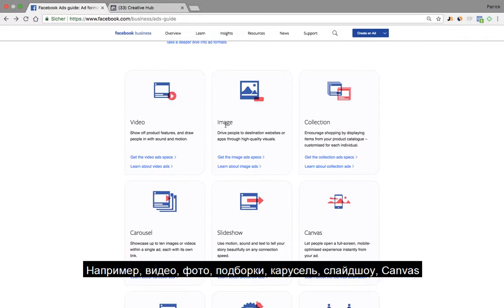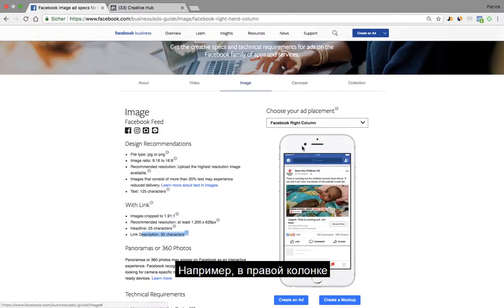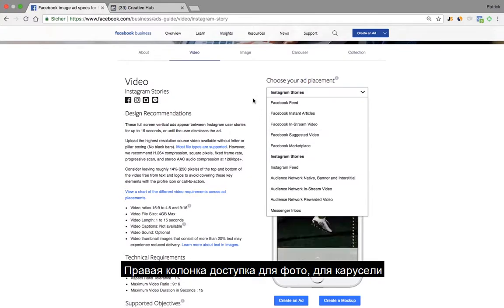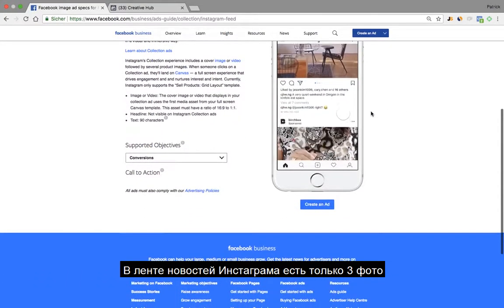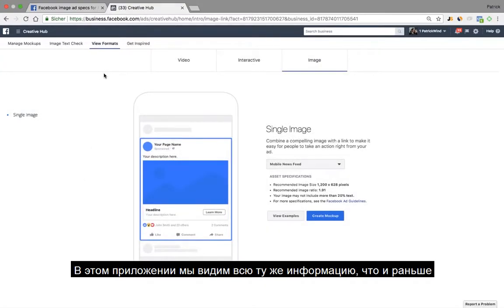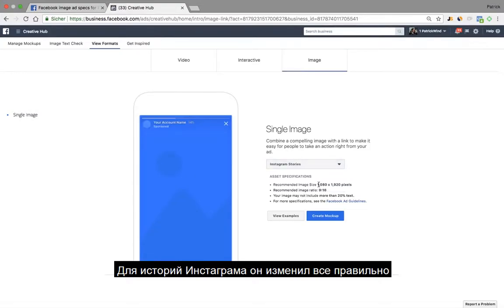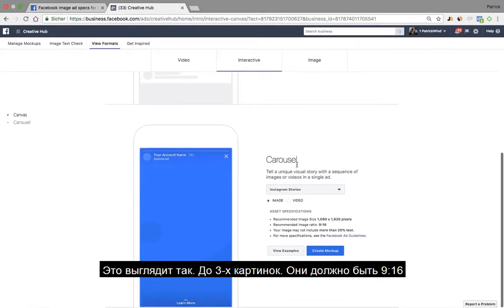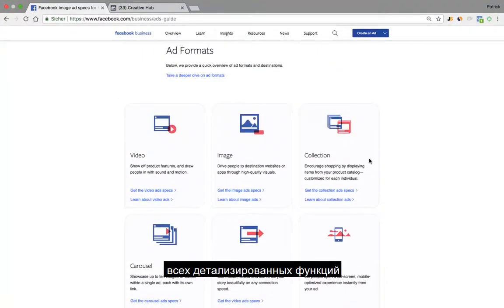Ads Specs Guide for each Ad Format